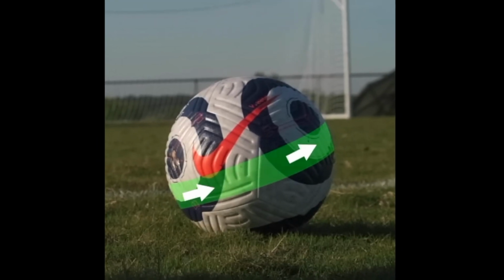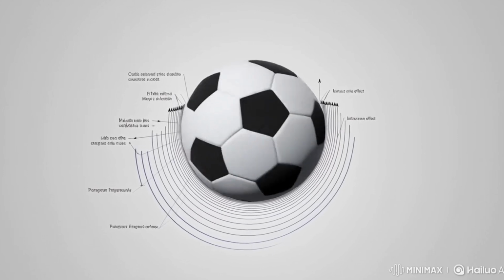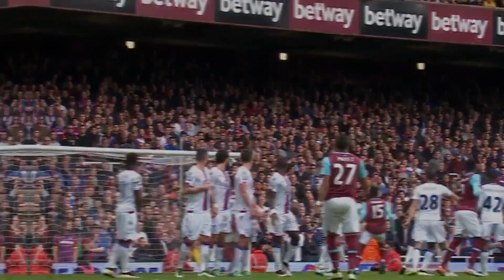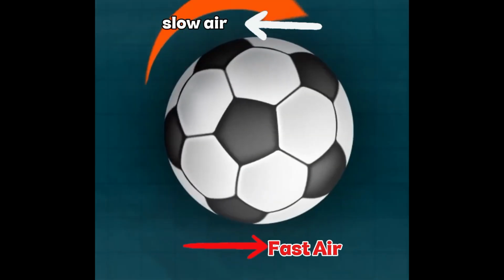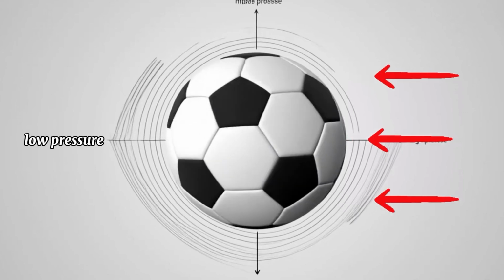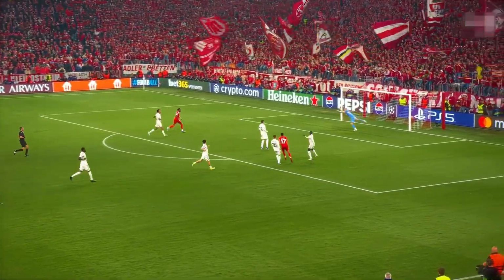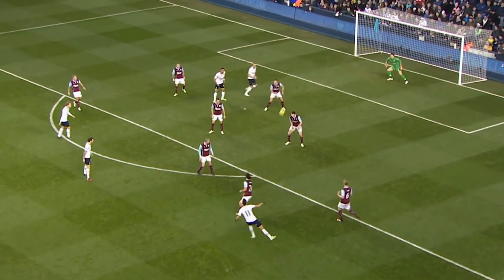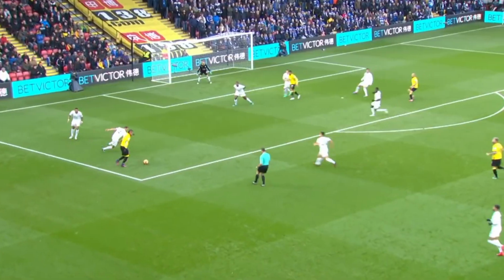The science behind curve goals.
The Secret Behind Football’s Most Impossible Goals ⚽️🧪.
Have you ever wondered how players like Lionel Messi, Roberto Carlos, or David Beckham make a football defy the laws of physics? In this video, we go beyond the pitch to explore the Science of Curl and the incredible aerodynamic force known as the Magnus Effect.
We break down:
• The Magnus Effect: How spin creates pressure differences that force the ball to bend mid-air.
• The Strike Point: Why hitting the "sweet spot" on the ball is the difference between a straight shot and a legendary curler.
• Air Resistance: The reason why a ball seems to "break" and dip at the last possible second.
Whether you're a player looking to improve your technique or a fan who loves tactical analysis, this deep dive into football physics will change the way you look at every free kick.

CREDITS & TOOLS:
• Visual Editing & Tactics Analysis: [The Football vault ]
• Voiceover: Generated via Fish Audio